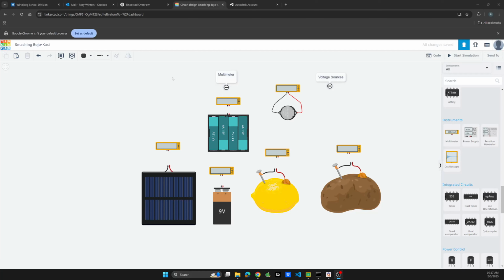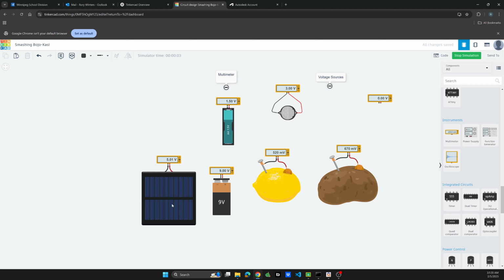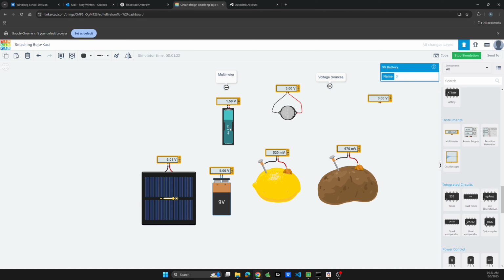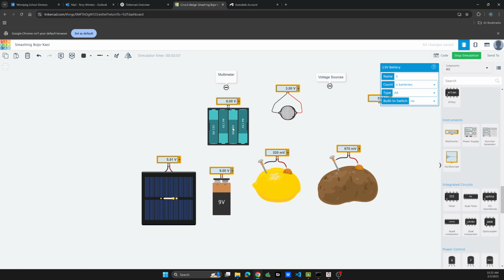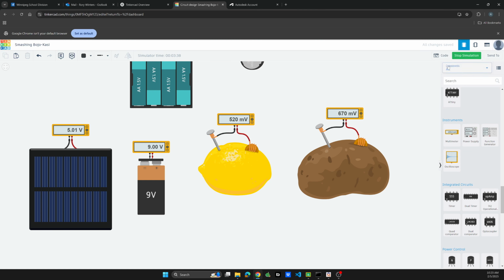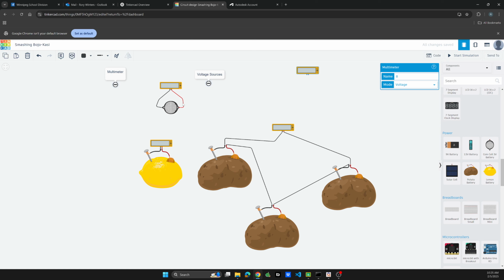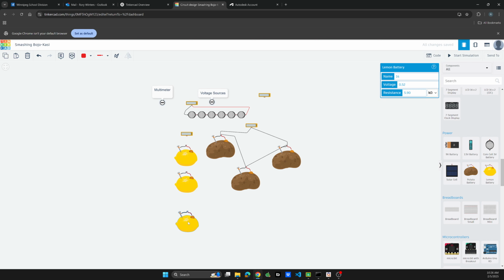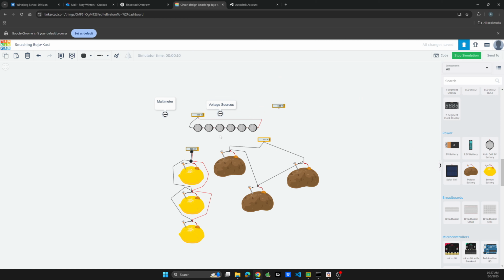L4 - Intro to Power Sources and Multimeters in tinkerCad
Using different power sources and measuring voltage with a multimeter.